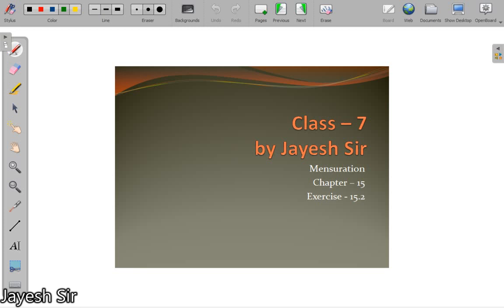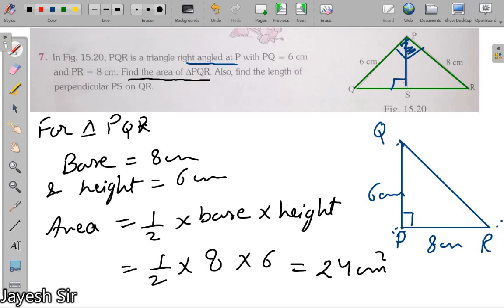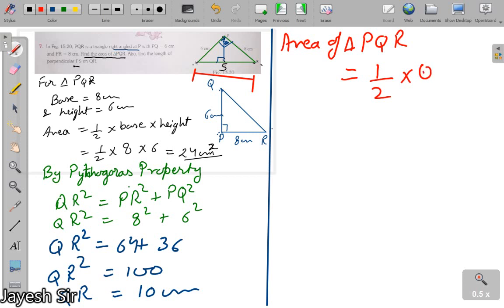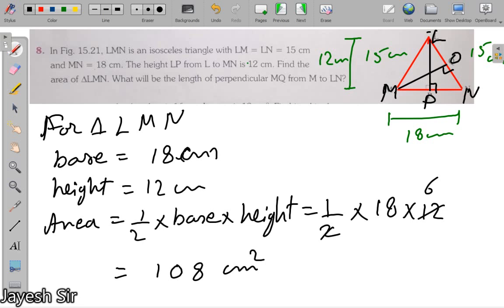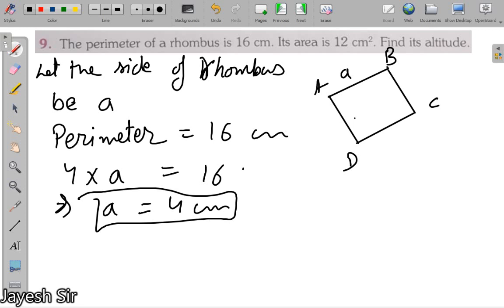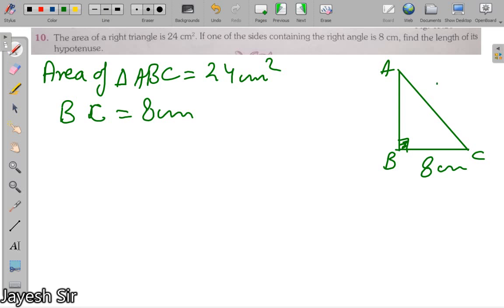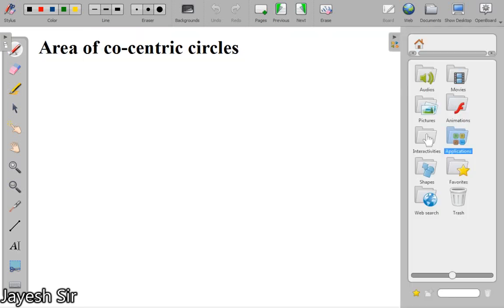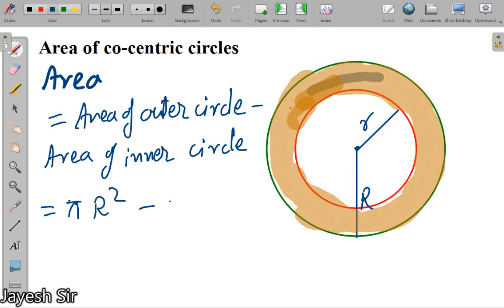Class 7 Math Exercise 15.2 Part 2